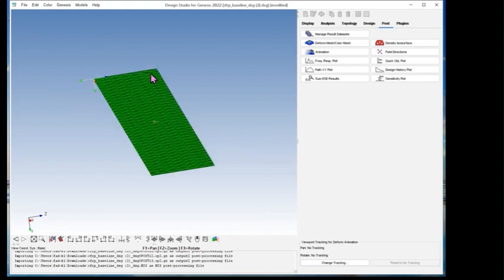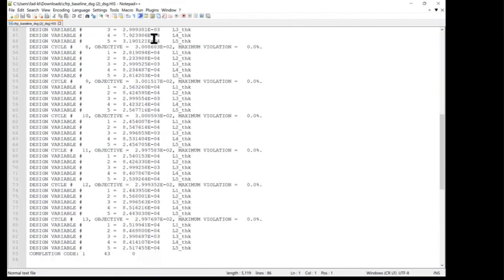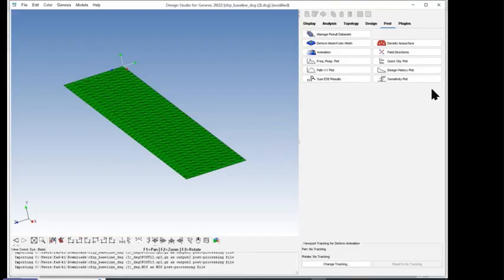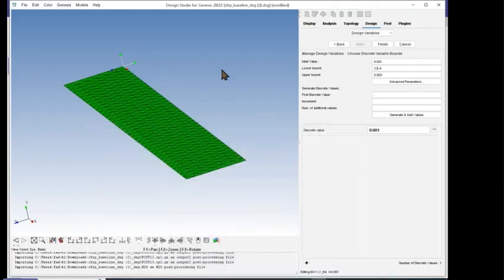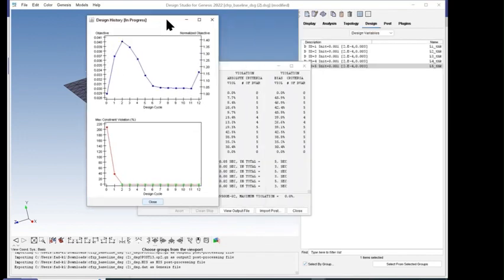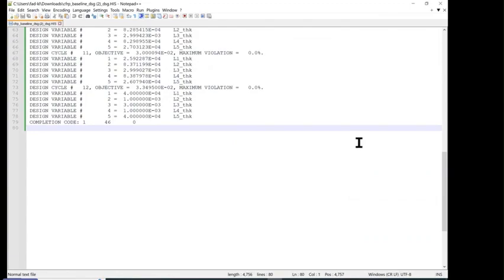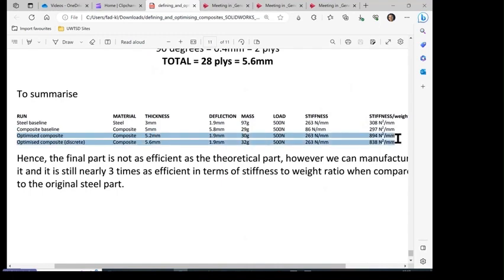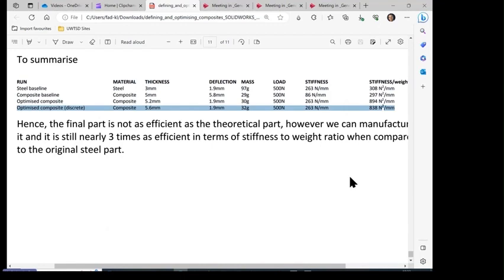Optimisation in Design Studio 2 of 2 with kelvin lake (Advanced Stress Analysis video 5)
This video shows how to optimise (optimize) a composite structure using an FE package such as Design Studio.  Note that this is 2 of 2 videos.